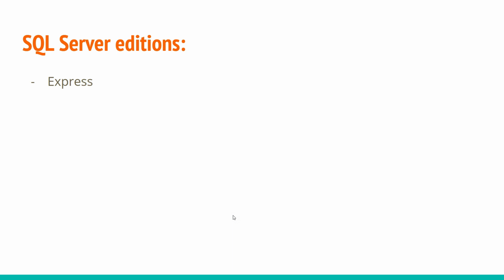SQL Server Administration - SQL Server editions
In this video series, we will discuss SQL Server administration topics and see how to implement them in SQL Server.

We will start by installing and configuring SQL Server and will go up-to the most advanced topics of security, replication and mirroring.

In this video, we will discuss about what are the SQL Server editions and their difference to one another.

SQL Server editions
Install and configure SQL Server
Understanding system databases
Types of queries
Normalization
Database objects
Data attributes and constraints
Backup and recovery options
Security
SQL Server agent
Server management tools
Performance optimization tools
Different database status
Isolation models
Replication
Mirroring